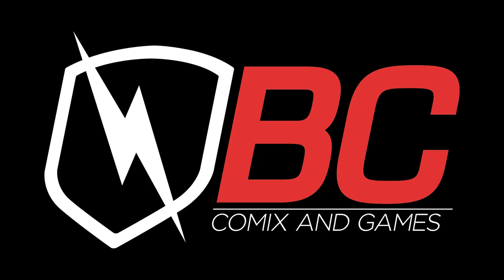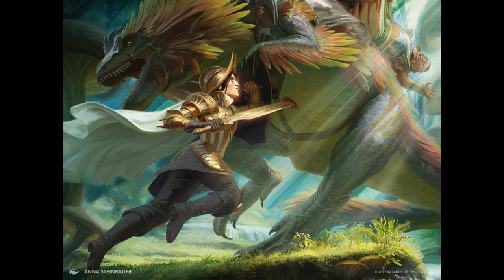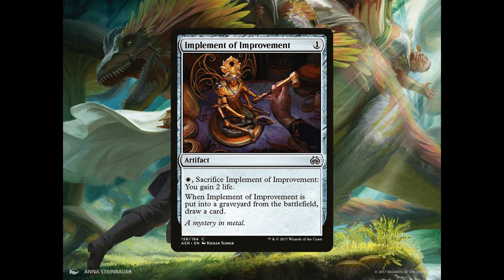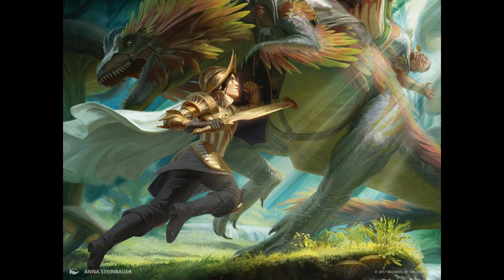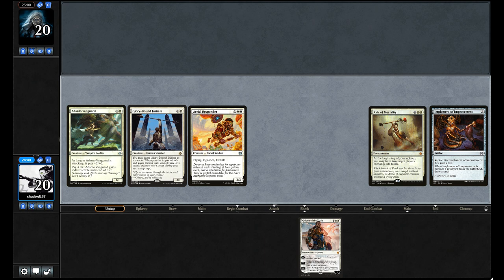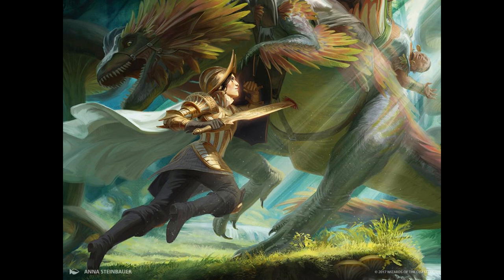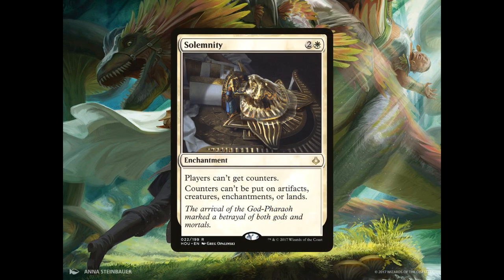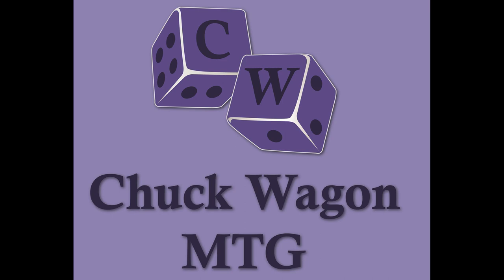Quid Pro Quo (Standard Mono White) Deck Tech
In this video, we go over our newest deck, Quid Pro Quo. This deck uses your life as a resource early on, then punishes your opponent for it later on!